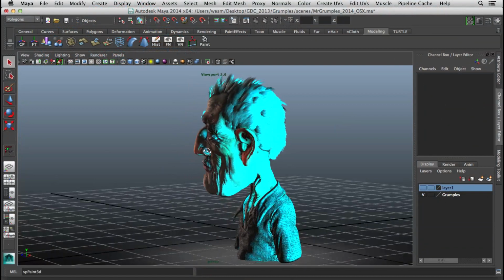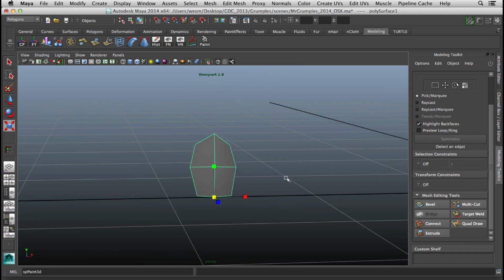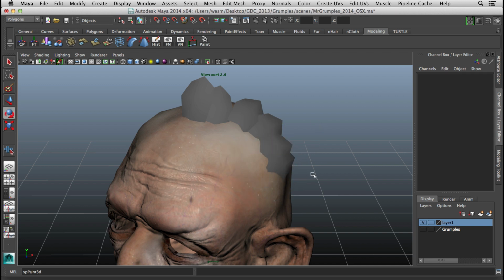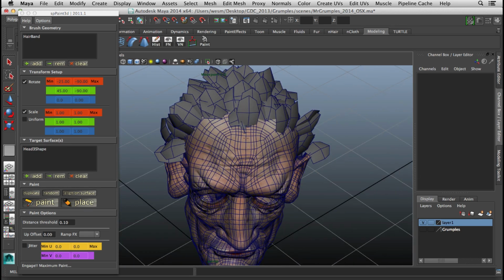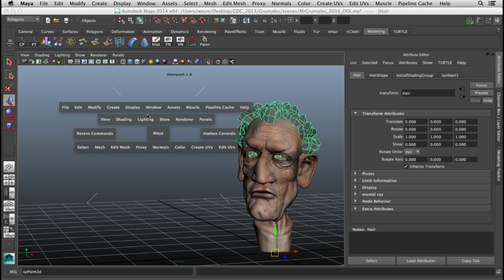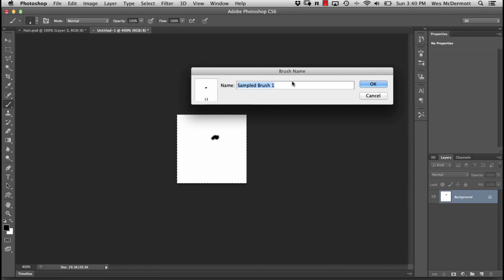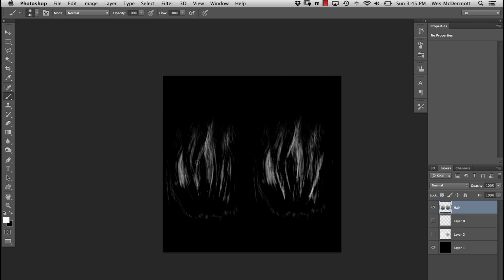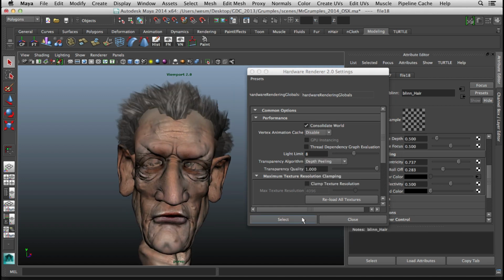Creating Polygon Hair for Game Characters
Learn how  to create polygon hair for game characters

In this video walkthrough, we are going to take a look at creating polygon hair for game characters. I'm going to showcase my workflow for creating polygon hair for my character, "Mr. Grumples." I used this technique for the Mr.Grumples demo asset I created  for GDC 2013.

In the video, I use Maya 2014, but the technique can be used in any 3D application. Although the tutorial uses Maya to demonstrate the technique, it's not Maya specific and any 3D app can be used.

Modeling and Texturing

This video will show how to model a simple band of polygons that can then be distributed across the surface of the head of a character. We will then look at painting a hair texture with opacity to map to the polygon bands. We will also look at creating a specular map for the hair.